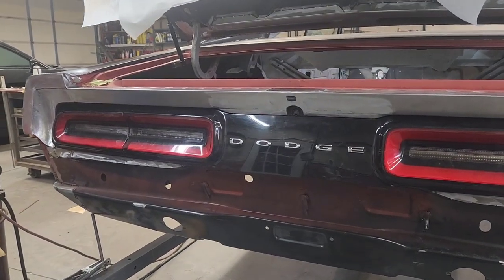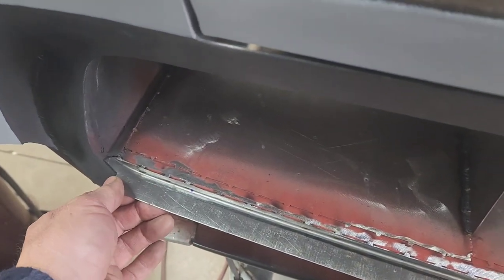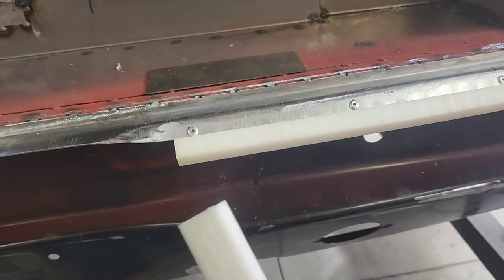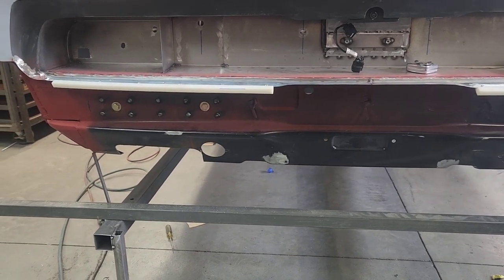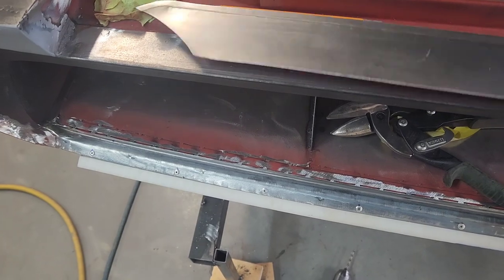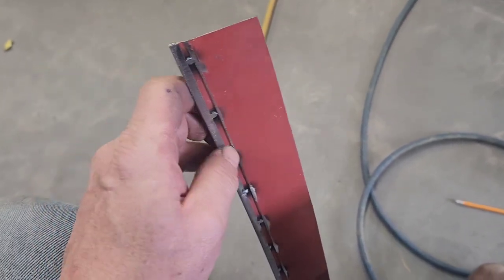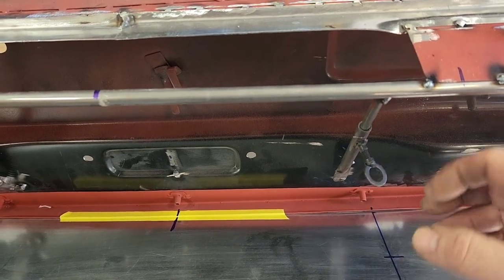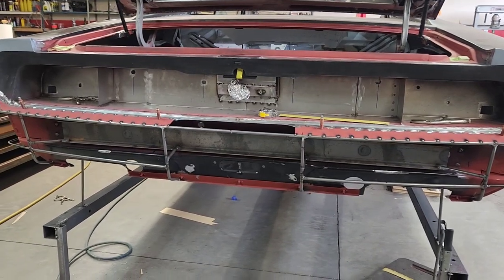Randy's Hellcat Daytona part 6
Starting to flesh out the rear bumper cover.